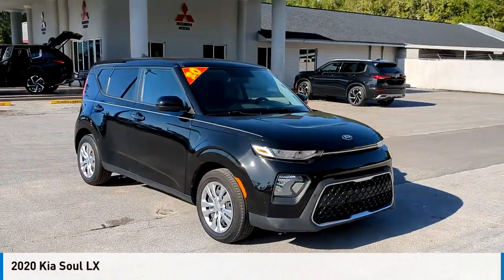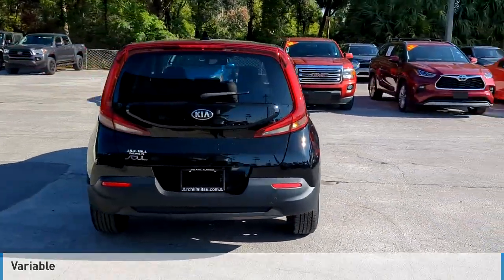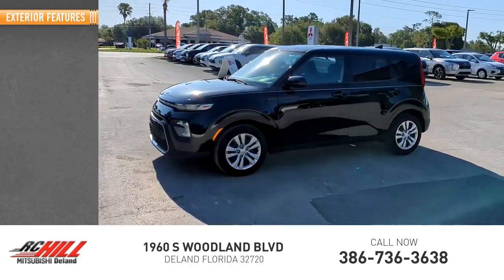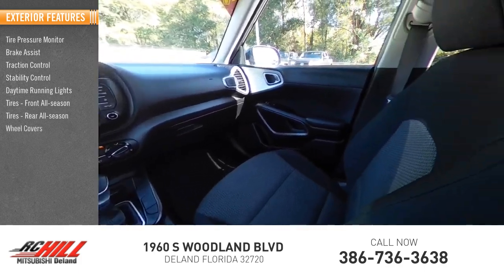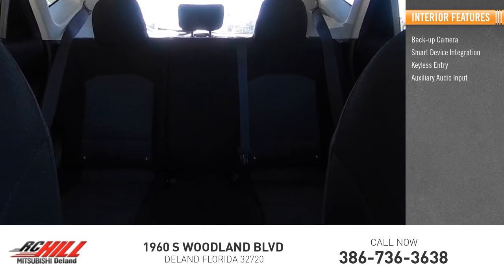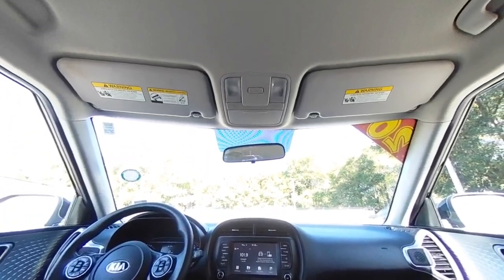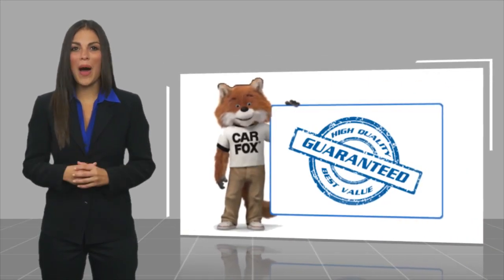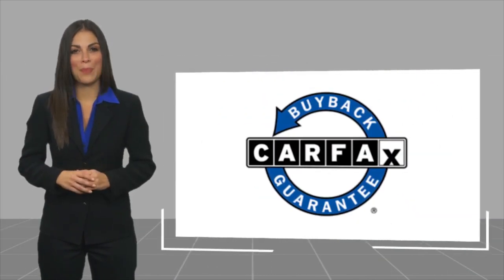2020 Kia Soul L7714648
2020 Kia Soul LX

** AUDIO SYSTEM W/ 7 INCH DISPLAY, * AM/FM/CD/MP3 W/ USB PORT, * REARVIEW CAMERA, * BLUETOOTH WIRELESS TECHNOLOGY, * ANDROID AUTO / APPLE CARPLAY, ** STEERING WHEEL MOUNTED AUDIO CONTROLS, ** AUTO ON/OFF HEADLAMPS, ** CRUISE CONTROL, ** REMOTE KEY-LESS ENTRY. Cherry Black 2020 Kia Soul LX FWD IVT 2.0L I4 MPI DOHC 16V LEV3-SULEV30 147hp NO PHOTOBOOTH HERE, ONLY REAL PICTURES. ** PRICE INCLUDES OUR COMPLIMENTARY LIFETIME ENGINE WARRANTY, and A FREE CARFAX vehicle History Report. This Vehicle PASSED OUR MULTI-POINT SAFETY INSPECTION, WE SMART PRICE OUR INVENTORY, OUR BEST PRICE IS UP FRONT- NO NEGOTIATIONS NECESSARY. PLUS, OUR SALES STAFF IS NON-COMMISSIONED. WHICH MEANS, NO PUSHY SALESMAN. IT'S A VERY FRIENDLY ATMOSPHERE. You deserve a No-Bully car buying Experience. Used Cars may not have Second set keys, floor mats, or owner's manual. We will be happy to obtain extra one's for you at our Dealer cost. Please review features and Options, dealer not responsible for 3rd party description errors. RC Hill Mitsubishi 1960 S. Woodland Blvd.